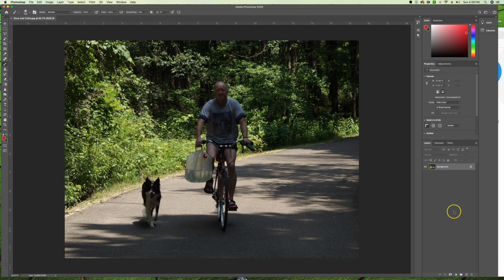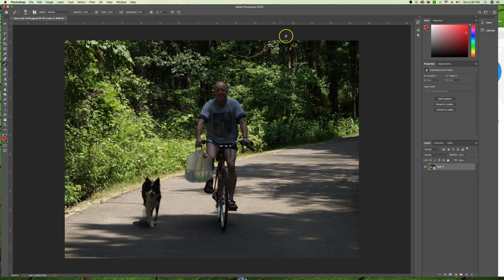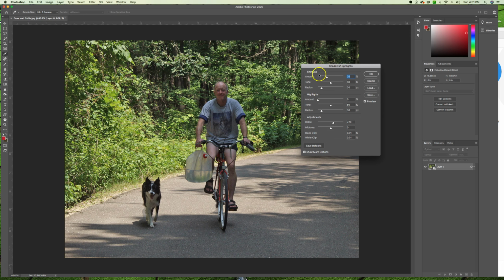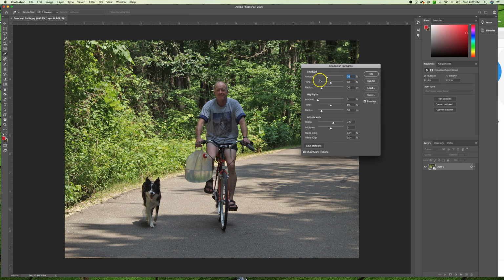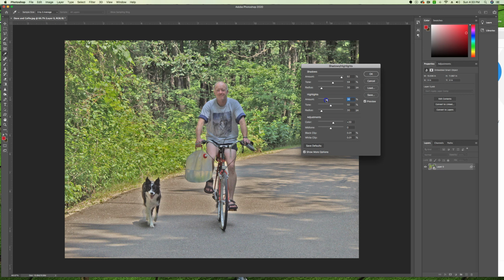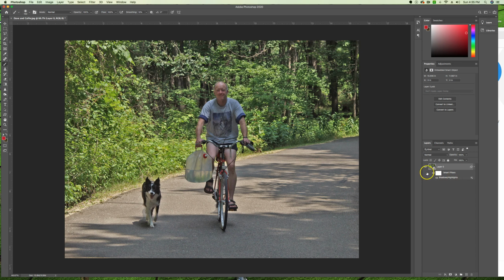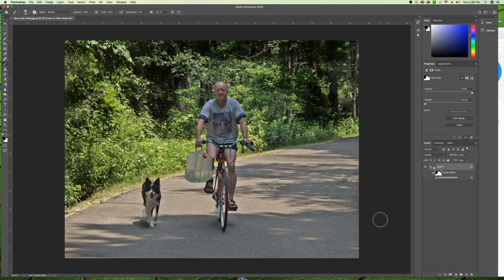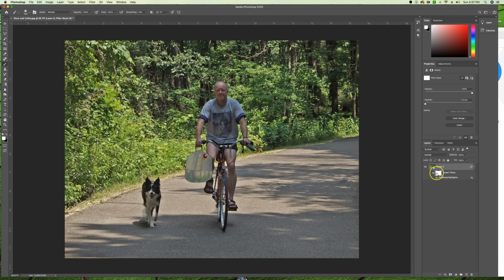Shadows and Highlights